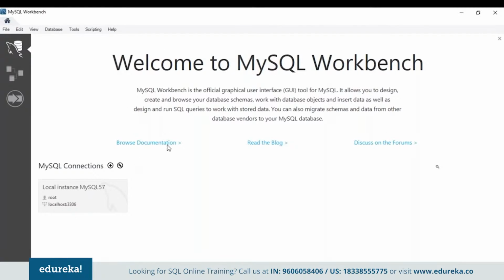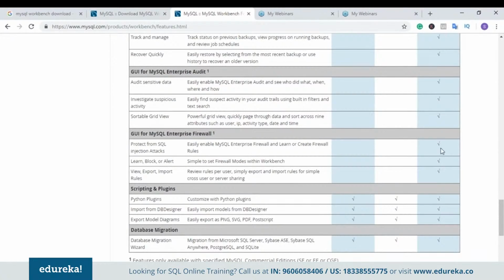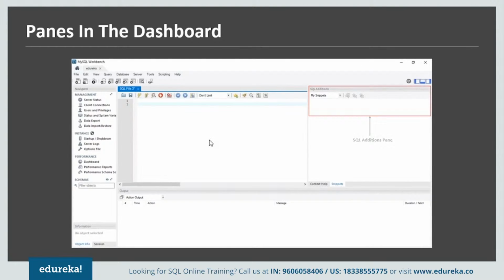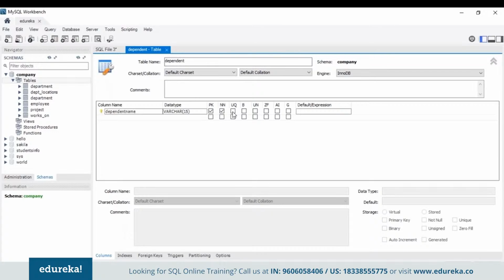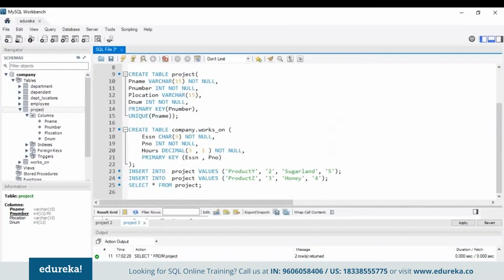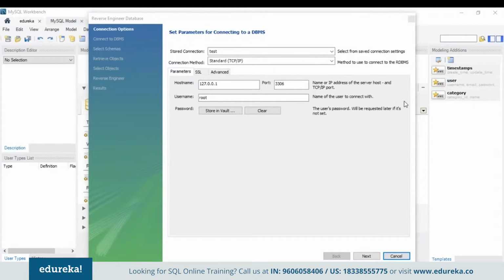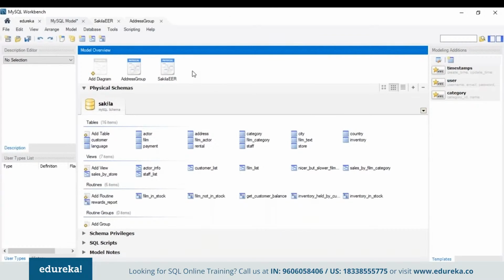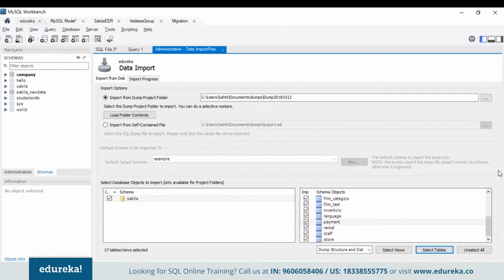MySQL Workbench Tutorial | Introduction To MySQL Workbench | MySQL DBA Training | Edureka Rewind - 5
This Edureka tutorial video on MySQL Workbench explains all the fundamentals of MySQL Workbench with examples.
The following are the topics covered in this tutorial:
00:00 Introduction
00:28What is MySQL Workbench?
02:05 MySQL Workbench Functionalities
04:18 MySQL Workbench Editions
06:27 The Three Modules of Workbench
07:19 1. SQL Development
26:51 2. Data Modelling
35:27 3. Migration Wizard
37:39 Data Import & Export

About MySQL DBA Training Course
MySQL is the most popular open source database. This DBA training is your first step towards gaining a strong foundation and hands-on experience in using and administering this open source relational databases. You will gain an understanding of the core concepts and advanced tools and techniques to manage data and administer the MySQL Database. Through this DBA Certification training you will gain the ability to create and administer your own MySQL Database and manage data.

Who should go for this MYSQL DBA training?

Database Developers
Application Developers
Database Designers
Database Administrators